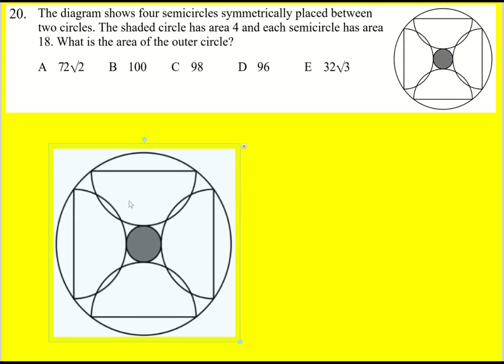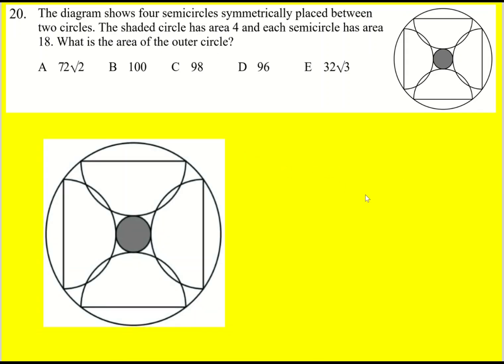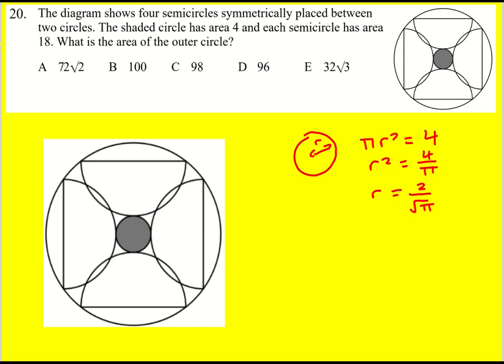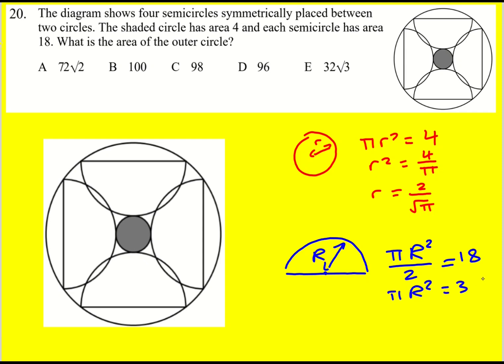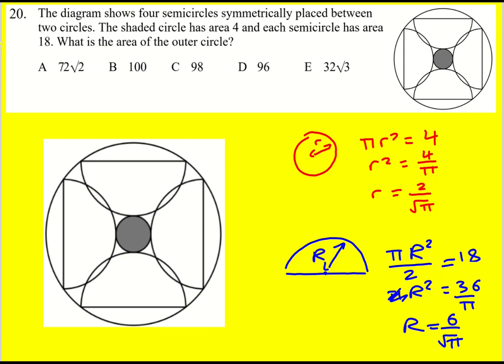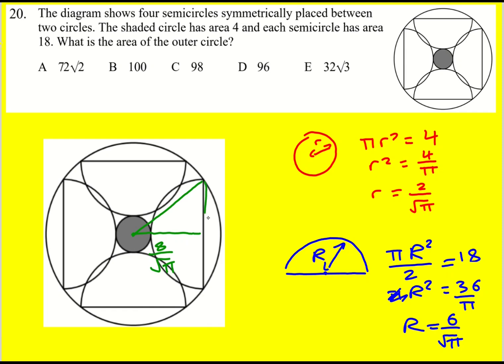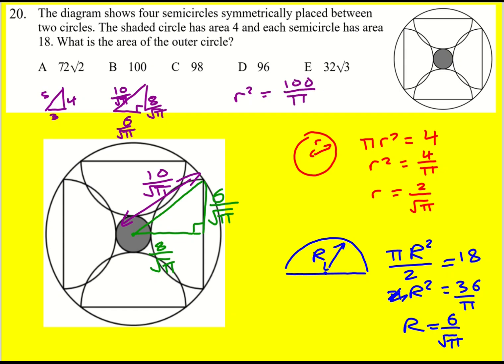SMC 2008 q20 (UK Senior Maths Challenge)